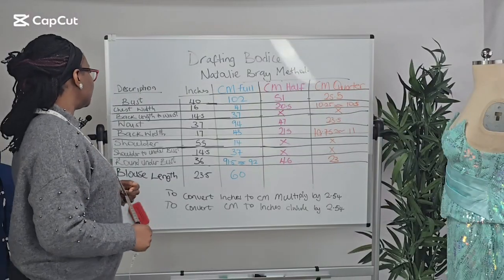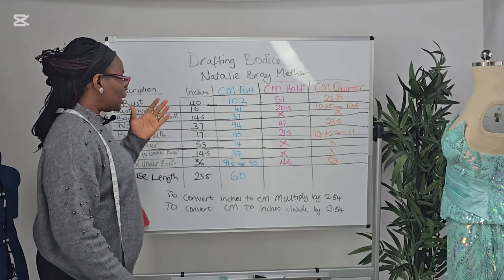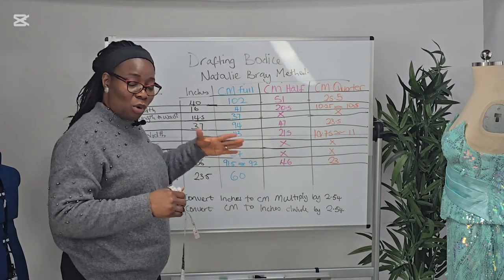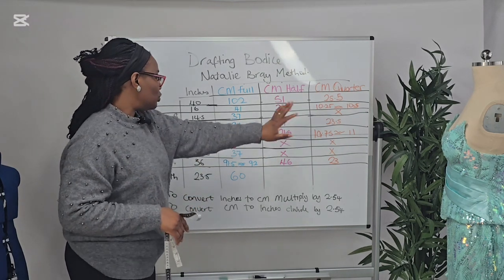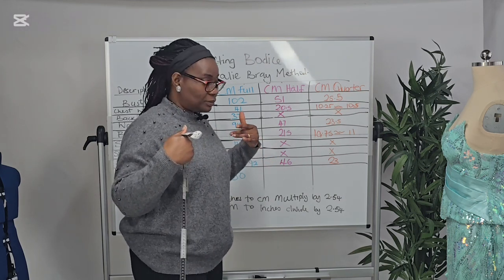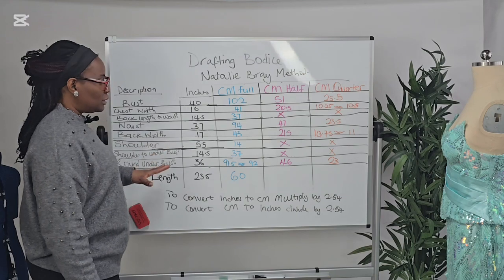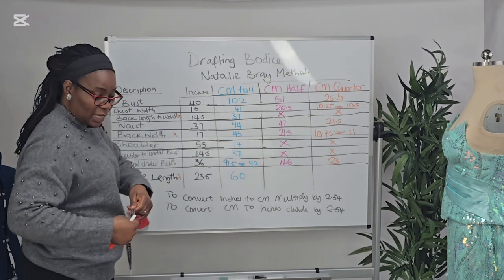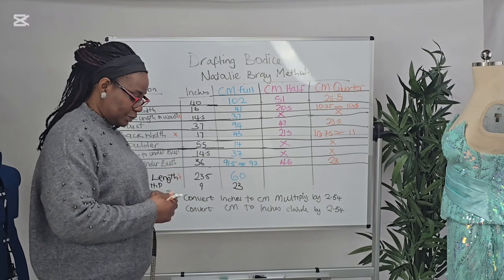HOW TO: CONVERT MEASUREMENTS FOR DRAFTING FEMALE BODICE BLOCK using the Natalie Bray method.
This step-by-step tutorial is perfect for beginners and fashion students looking to build a solid foundation in pattern drafting. Grab your tools and your Natalie Bray Dress Pattern Designing book—let's start!